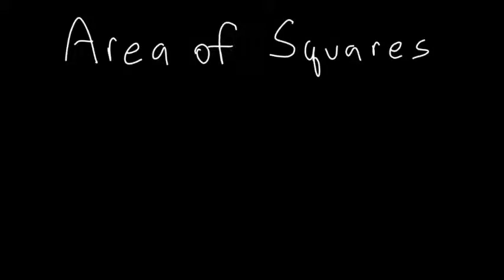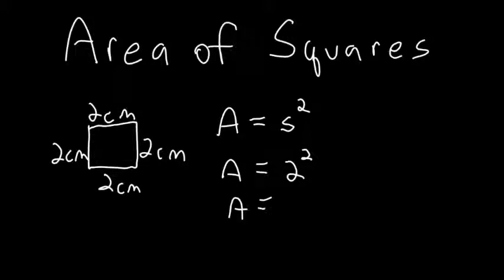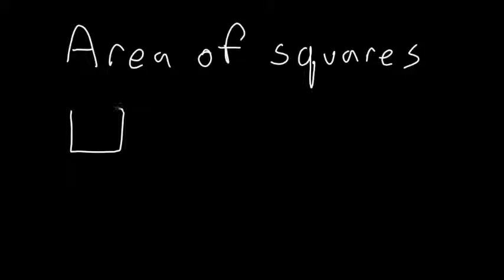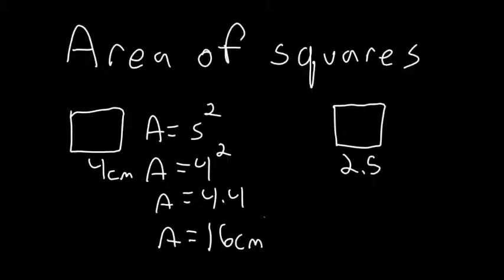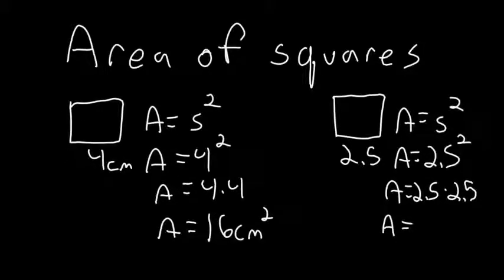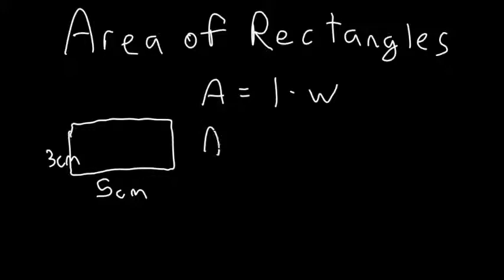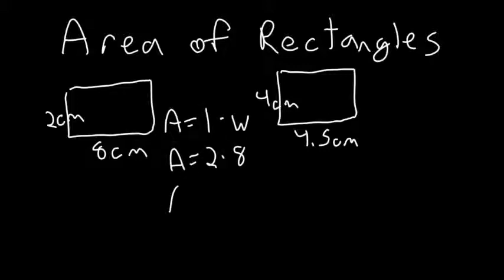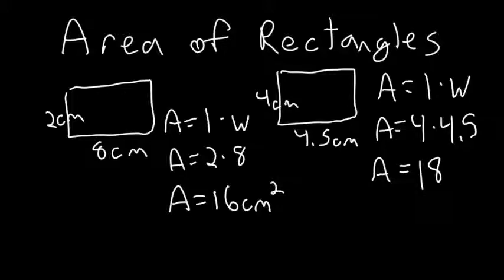Area of Squares and Rectangles